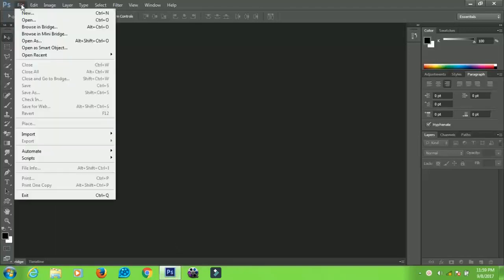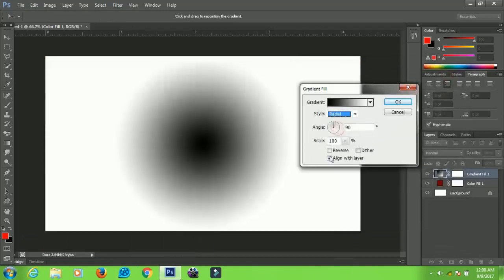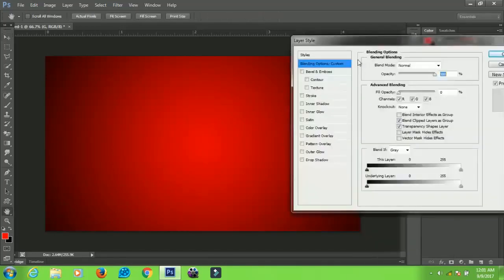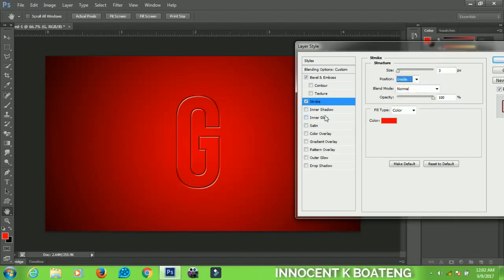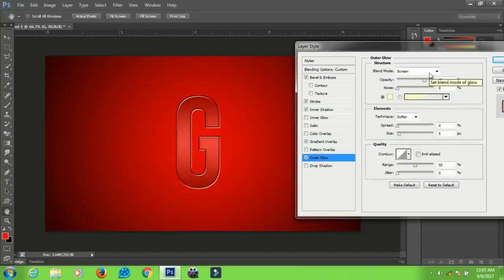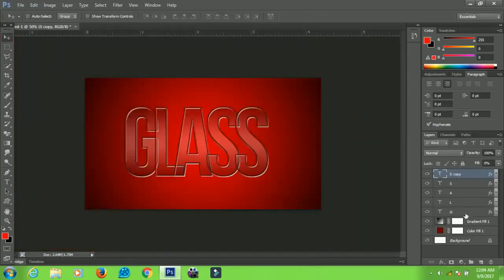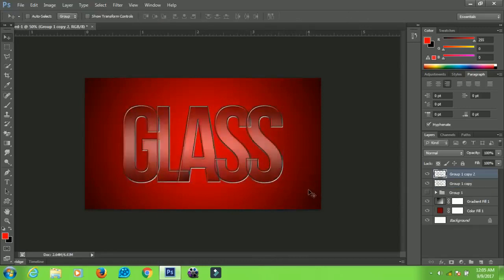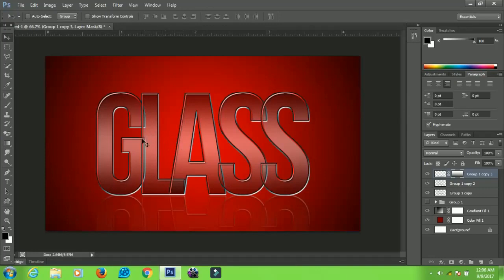How To Create 3D Glass Text Effect in Photoshop CC/CS6 Tutorial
In this video we will learn How How To Create Glass Text Effect in Photoshop CC and CS6. Thanks to Innocent K. Boateng for this wonderful video tutorial.
we will learn how to create stunning Glass Text Effect. Keep watching the video to the end.